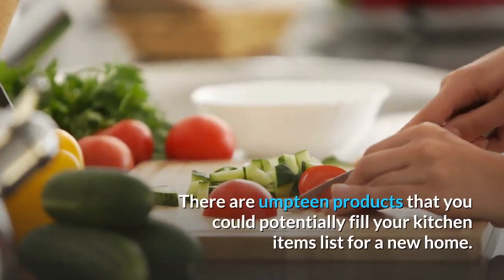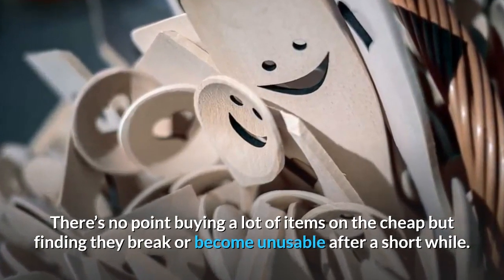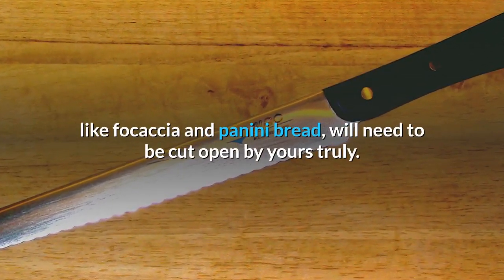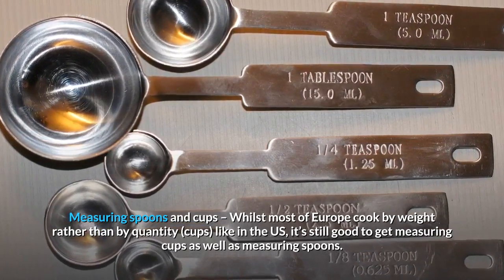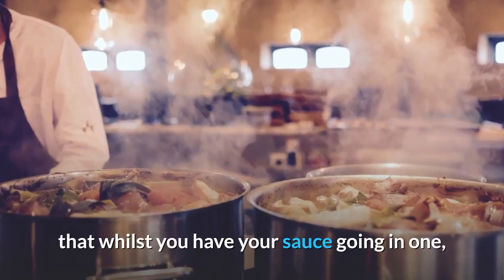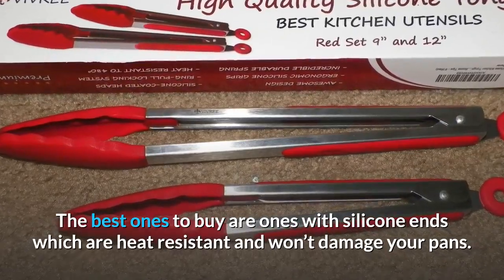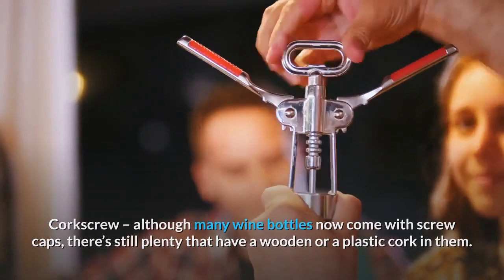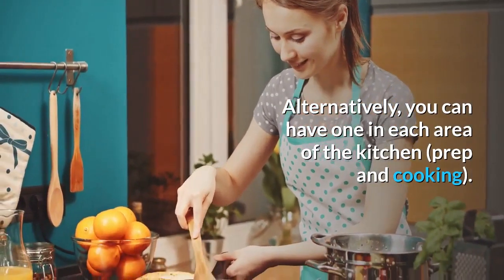Kitchen Essentals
There are umpteen products that you could potentially fill your kitchen items list for a new home. Depending on your cooking abilities and tastes you may be vying for a treasure trove of kitchen tools and equipment for cooking.

Regardless, there’s a foundation to pretty much any kitchen equipment list. Even the most accomplished culinary maestros will have these essential kitchen accessories in their gastronomic arsenal.

We’ll be sure to go through the list with a fine-toothed comb so you know what you need on your essential kitchen utensils list and why.

Don’t forget to pair this list with our basic grocery list. Doing this will mean you can whip up some tasty basic meals whilst you get your kitchen up and running.

Buying Cooking Utensils Dos and Don’ts
Dos
Look for items in thrift stores/charity shops – you can save a lot of money on second hand, but still perfectly good, kitchen utensils at these places.

This is also great for the environment as it’s literally recycling.

Ask friends and families for anything they can donate – people tend to build up a collection of bits and bobs over the years, and this includes kitchen tools.

Someone might have a spare set of kitchen shears around that they might be able to donate to you or have a set of pans that they’ve never used.
Check user reviews – Kitchen utensils go through a lot of hard work during their lifetimes. User reviews are a great source of sorting the decent from the flashy, especially when it comes to ranges branded with the names of famous chefs.
These reviews can help you buy equipment that is good to use, and will last longer, whilst making sure what you buy within your price range won’t be a ripoff.

Don’ts

Buy the cheapest available – even if you’re on a budget, false economy is still a thing.

There’s no point buying a lot of items on the cheap but finding they break or become unusable after a short while. This will mean you’ll have to go out and buy even more.
But of course, don’t blow your budget. Try and get as sturdy equipment as you can.

User reviews can help you when buying new equipment. You might also want to consider buying items at thrift stores/charity shops to pick up some good quality equipment at bargain prices.
Buy something unless you’re absolutely sure you’ll use it regularly – there are plenty of nifty and seemingly handy kitchen gadgets and utensils out there.

 However, before you splurge on these, ask yourself if it’s something you’ll use a lot. If not, you’ll just end up with something that takes up space and cost you unnecessary money.

But if you really want it, be sure to find recipes that will put you in the habit of using it to get the most out of it.

Essential Kitchen Utensils List

Now, let’s got through all 43 of our essential kitchen items, whilst telling you why you should have this in your kitchen.

Food Preparation Equipment

Chef’s knife – there are plenty of different types of knives you could buy. But in reality, you only really need one or two.

A chef’s knife is undoubtedly the most versatile of knives. You’ll be able to use it for the bulk of your basic cutting, slicing, and chopping needs. Be sure to buy a stainless steel chef’s knife to ensure it doesn’t rust easily.

Paring knife – whilst a chef’s knife is indeed versatile, it can be a little on the large side. Pairing it with a paring knife will afford you the same versatility.

It’s smaller in size and has a shorter blade which will give more control for more nuanced preparation.

Bread knife – while most bread comes sliced, some certain types of bread, like focaccia and panini bread, will need to be cut open by yours truly.
To do this, you shouldn’t just use any knife. The serrated edge of a bread knife will enable you to saw through it, whereas a flat knife would just squash the bread.

Knife sharpening/honing rod – all knives become blunt over time, and one of these will certainly put a bit of sharpness back into them.

This is particularly important if you don’t have quite enough money to really splash out on a good knife or set of knives, as cheaper knives tend to dull more quickly.

Chopping/cutting board(s) – it’s no good having the best knives in the world if you’ve not got anything to prepare your food on.

Whether you choose plastic or good ol’ fashioned wood is up to you. Ideally, you’ll have several boards for a different type of food (raw meat, washed vegetables, fish, dairy).

This can reduce the risk of cross-contamination in the kitchen which could result in food poisoning.

Kitchen shears/scissors – these are incredibly versatile and can make your food preparation a lot easier. Use them to cut strips of meat, or just quickly chop up dried fruit or veg.

Vegetable peeler – this will allow you to remove the skin and peel from most vegetables with ease

To view the entire article visit KitchenRemedyusa.com/utensils